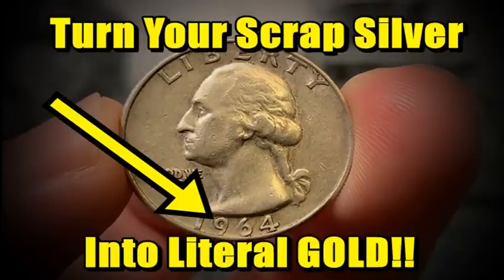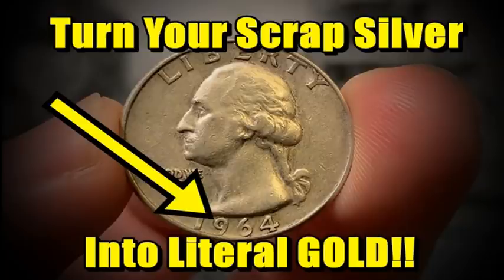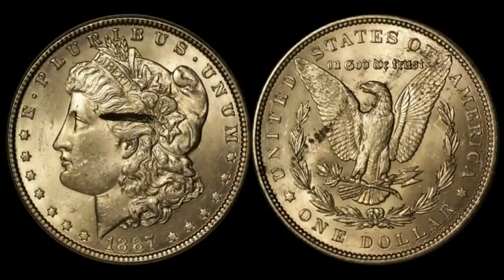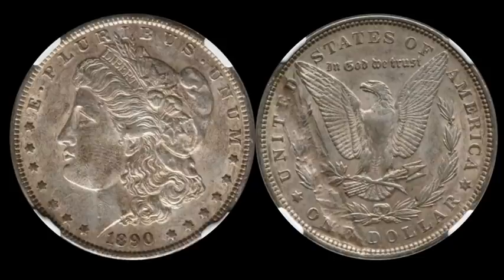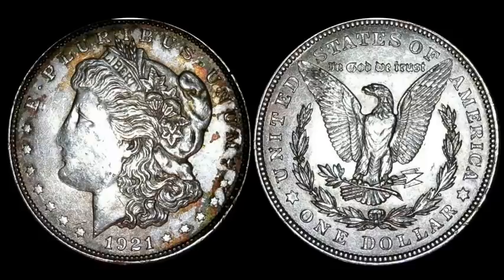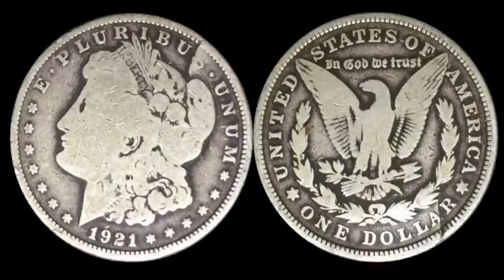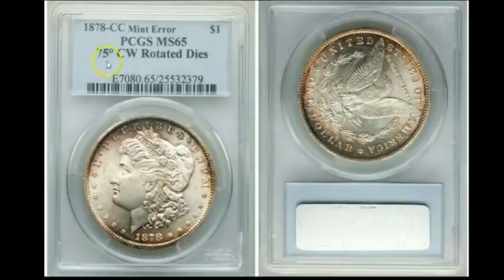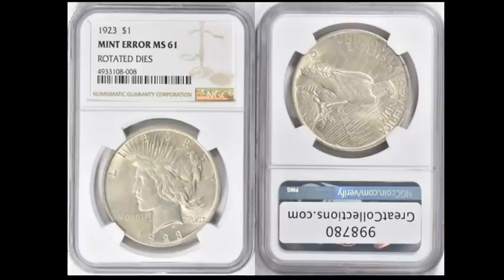MOST WANTED Mint Errors Commonly Found On Your Junk Silver | SELL FOR BIG 💰💰💰💰!!